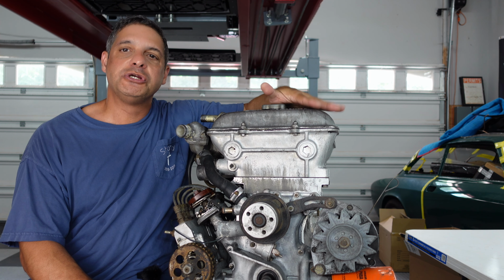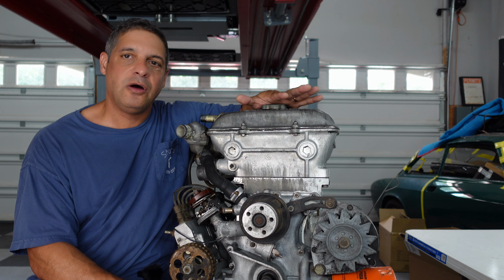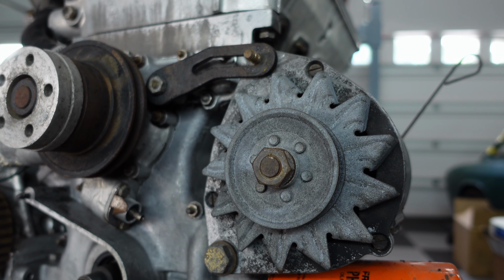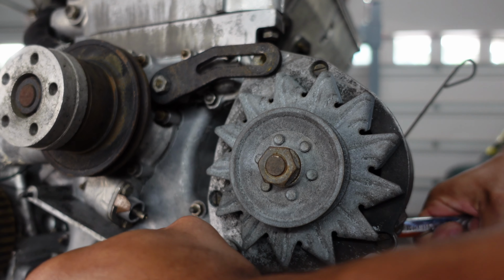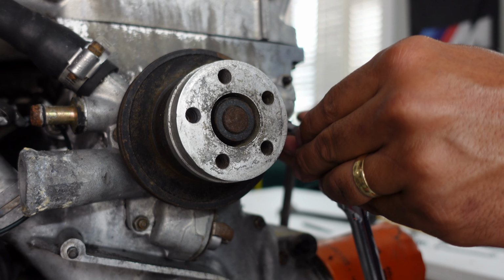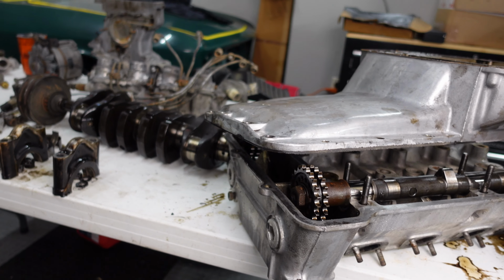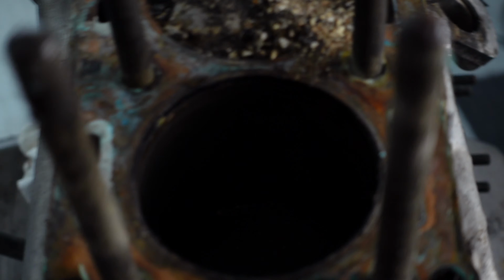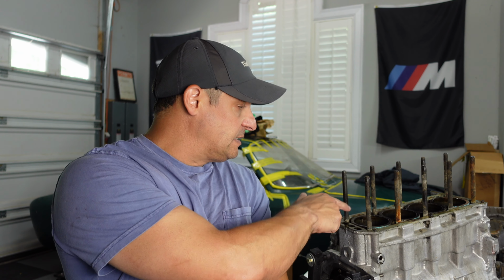1972 Alfa GTV Restoration Project - Engine Teardown: Episode 1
With the 1967 Giulia Sprint GT project near completion. It's time to start the 1972 GTV restoration project. We are starting with the heart of the matter, its engine. Follow me as I teardown the GTV's heart and inspect it as we prepare to rebuild her.